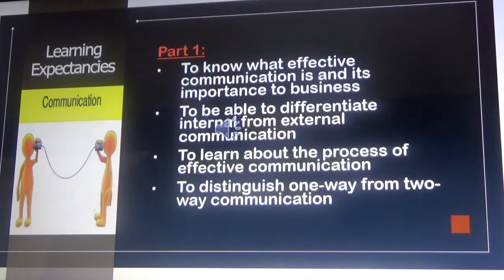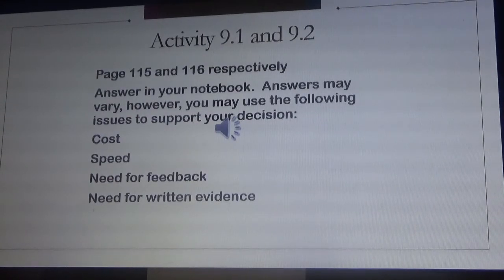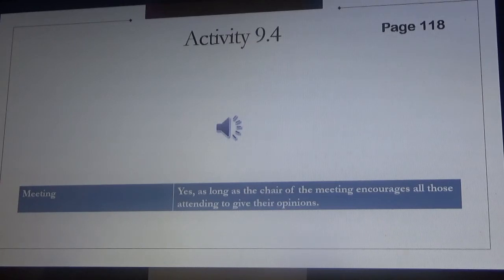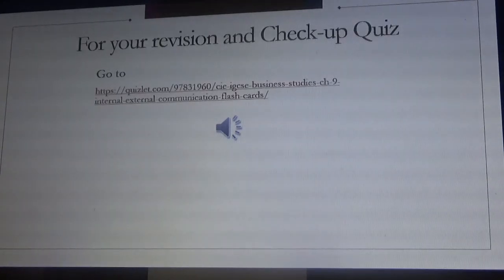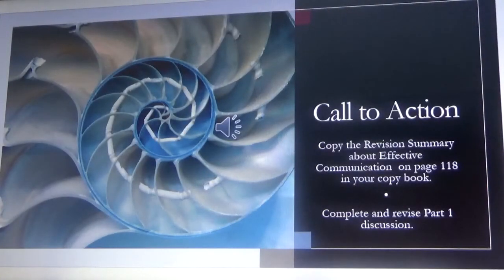BUSINESS STUDIES CHAPTER 9 PART 1/4 | EDM 3369 VLOGS